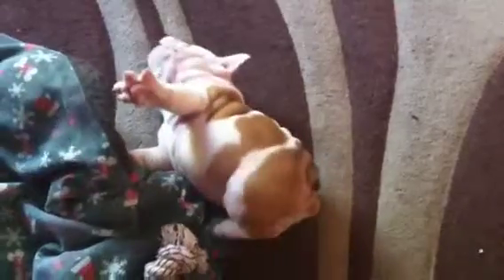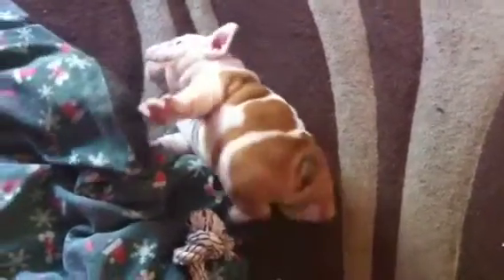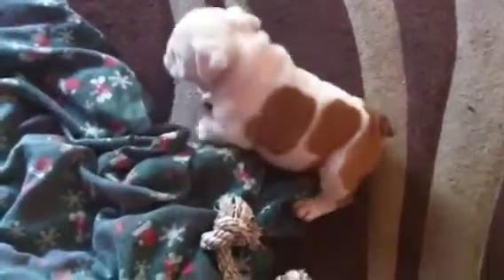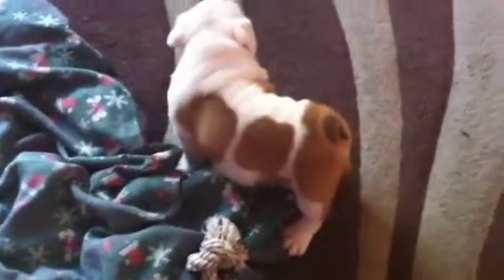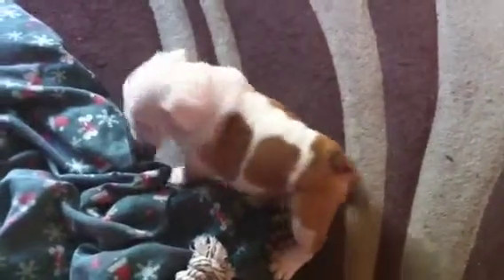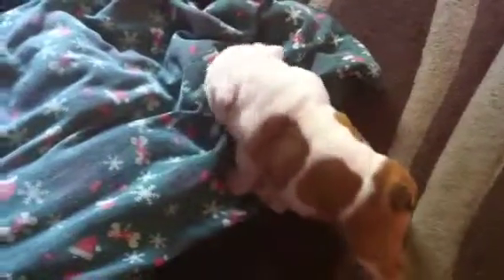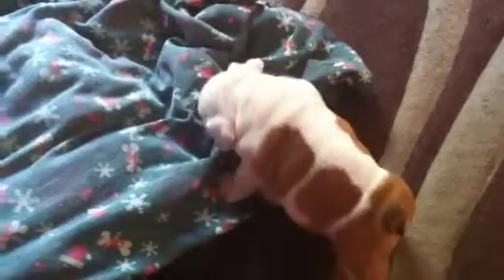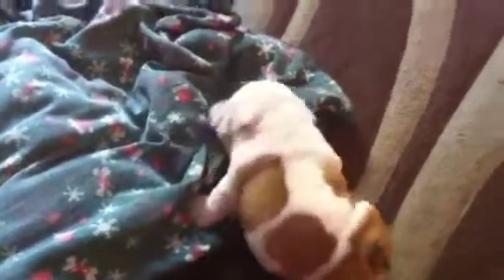English bulldog puppy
Our new edition to our family at 7 weeks old, having a play with his toy